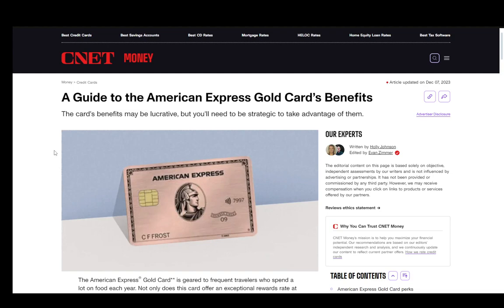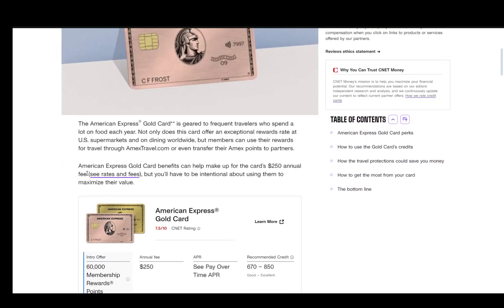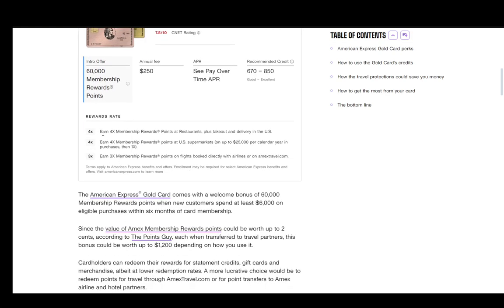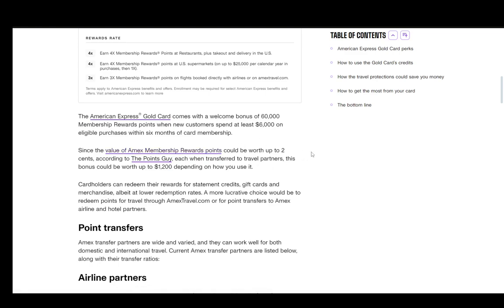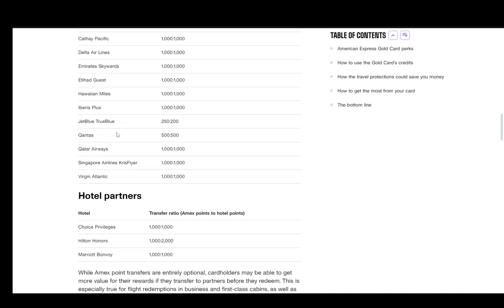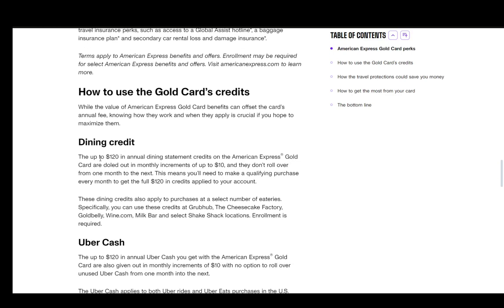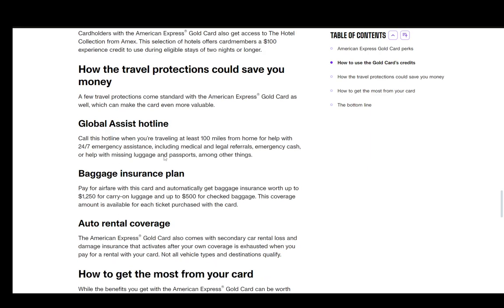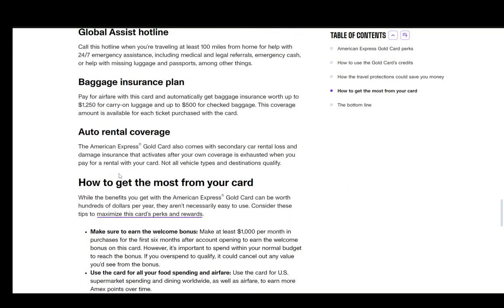How To Use American Express Gold Card Tutorial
Today we talk about use american express gold card,american express gold card,amex gold card,american express gold